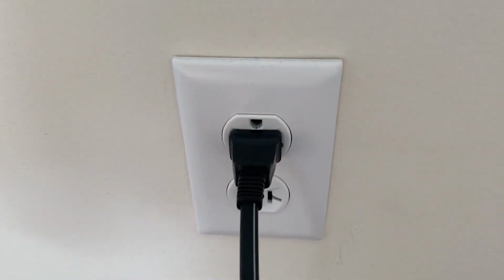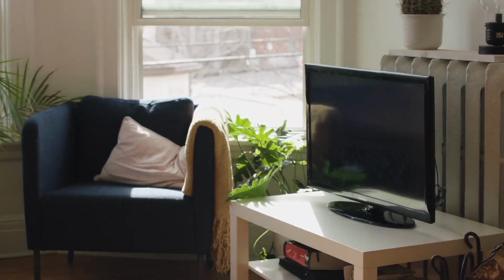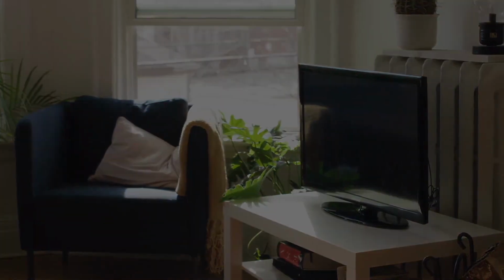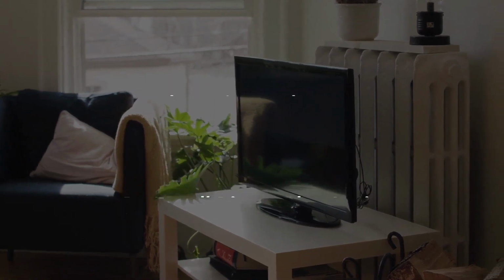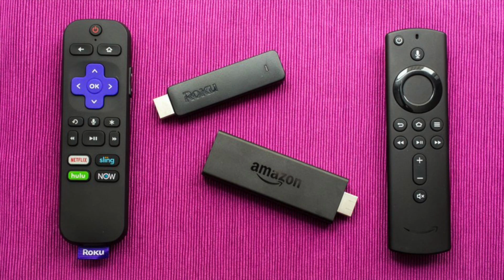Fix Disney Plus App Hisense Smart TV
Having trouble with Disney+ not working on your Hisense TV? Here are two ways to fix it and get it working again.